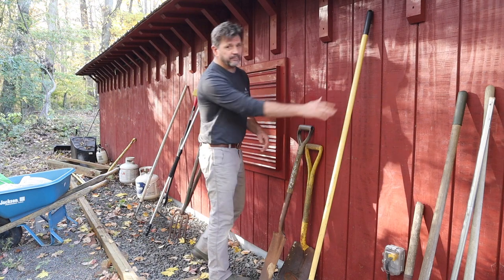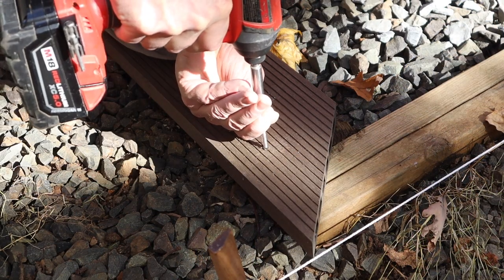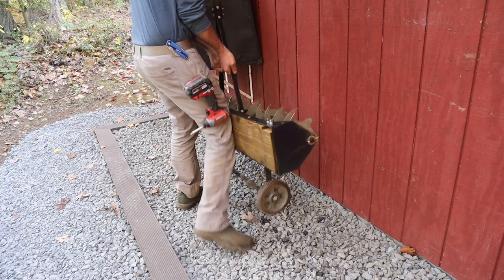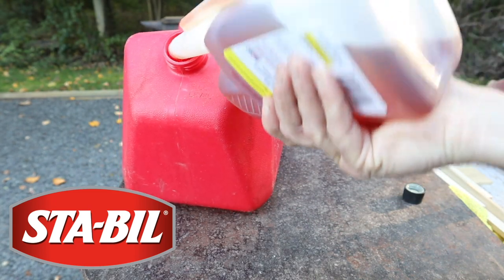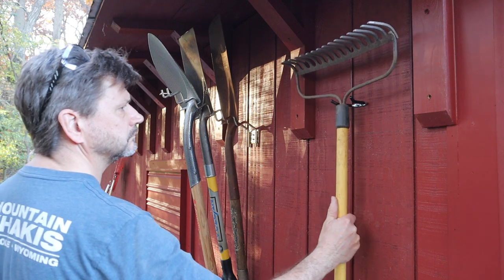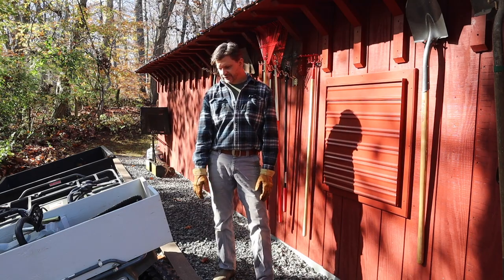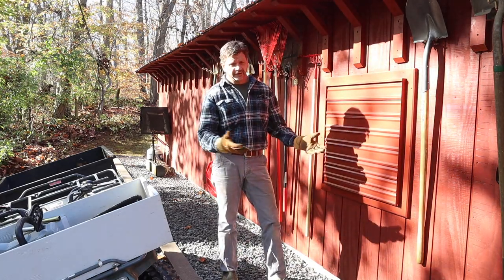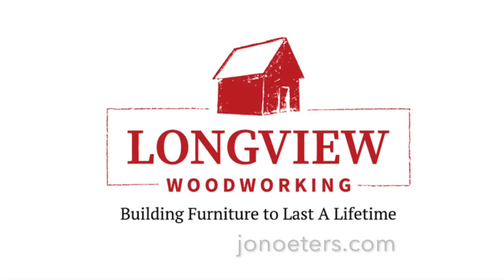Garden Tool Storage and Organization Project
In This episode, I use a few brackets I bought at the hardware store to store and organize my garden tools. When I repaired the roof of the shed I added a 2-foot overhang to keep the garden tools out of the weather.